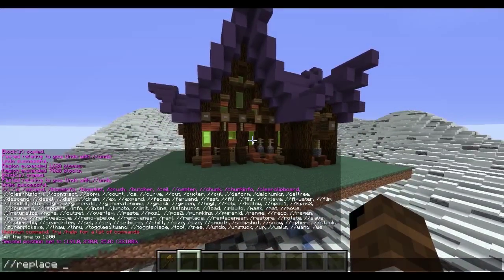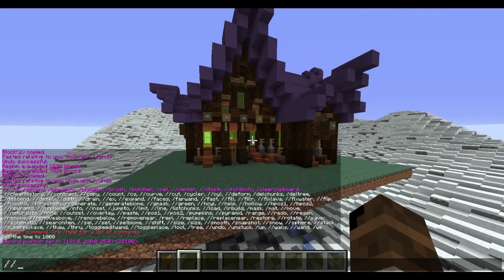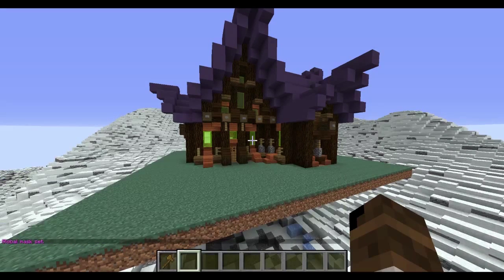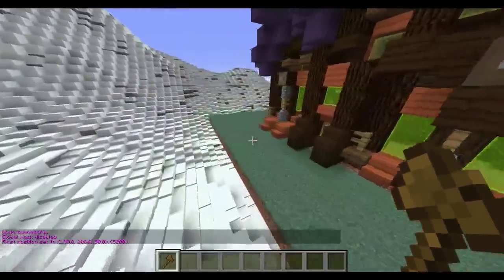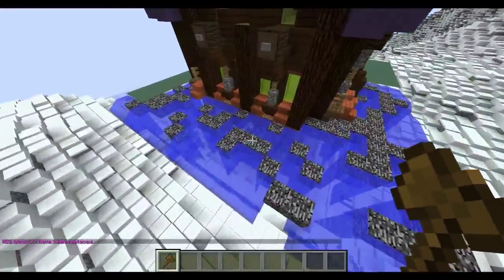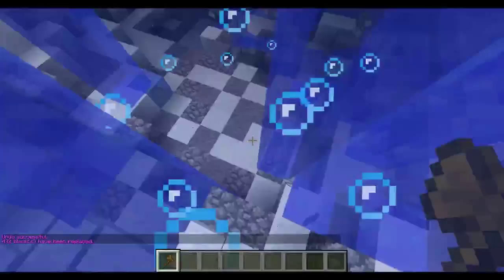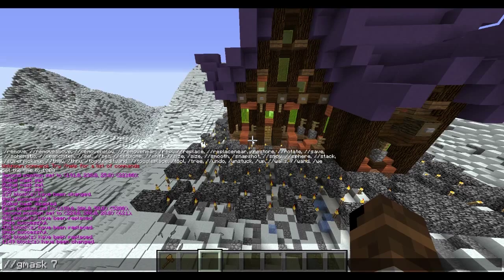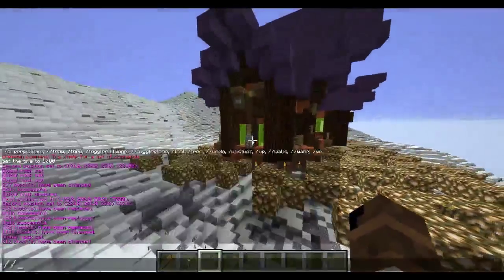WorldEdit Tutorial: Global Mask (GMask) (720p60)